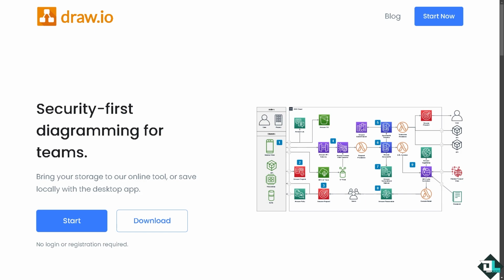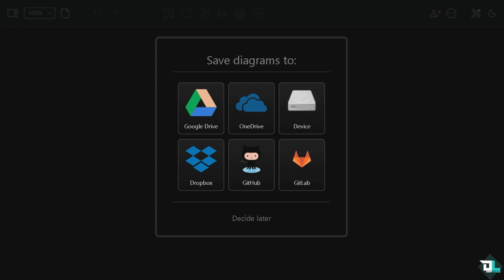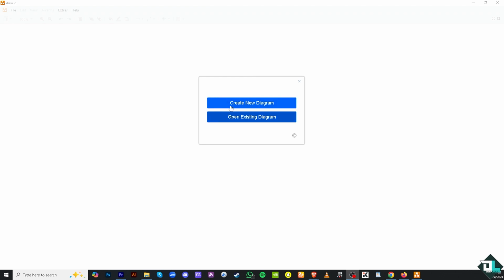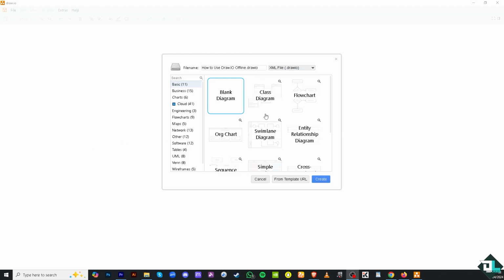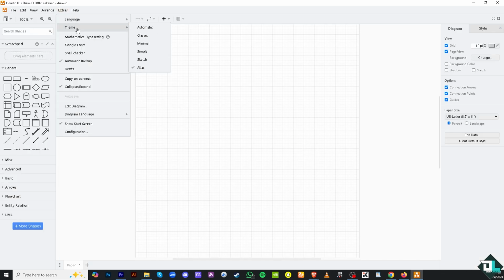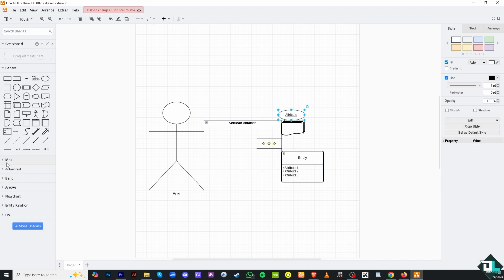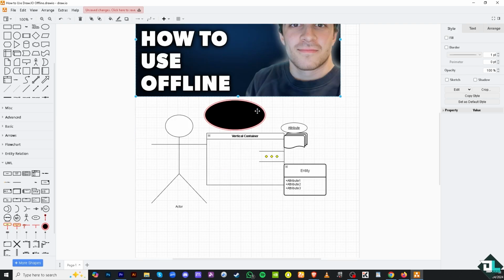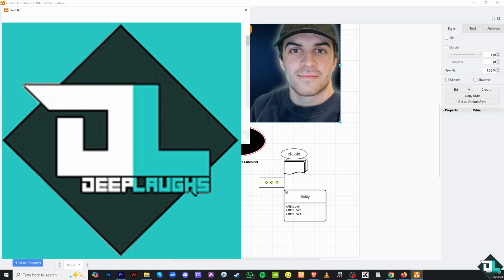How to Use Draw.io Offline (Full 2024 Guide)